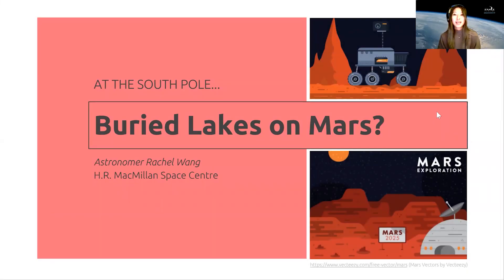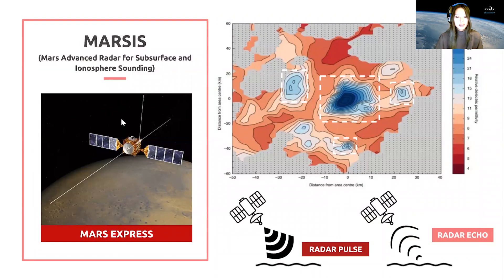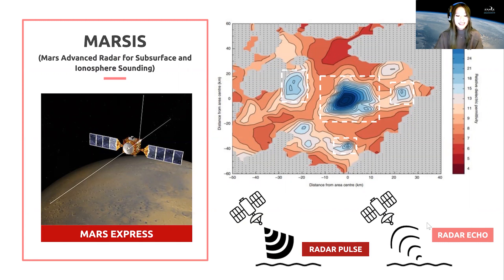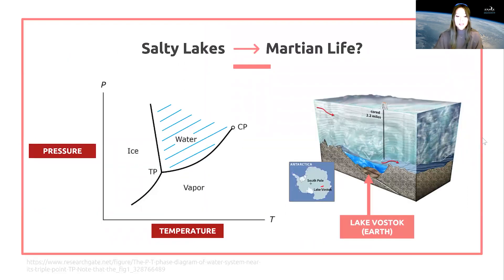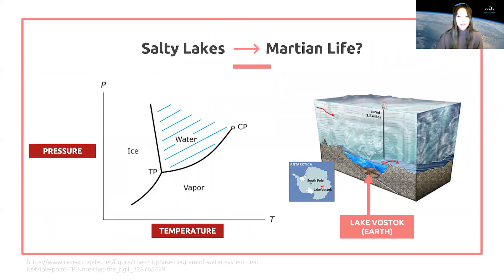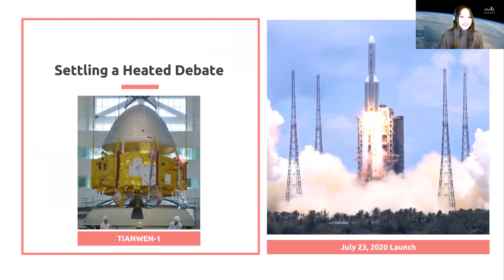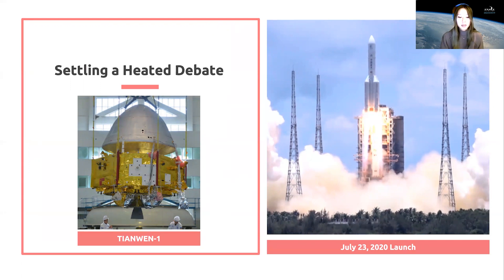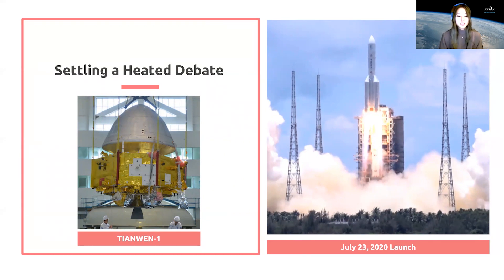New Discoveries: Subglacial Lakes on Mars Confirmed!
Join HR MacMillan Space Centre astronomer Rachel Wang as she talks about the discovery of three new subglacial lakes underneath Mars' icy south pole.

Curious about about Mars? Have a look at our blog and activities all about the red planet